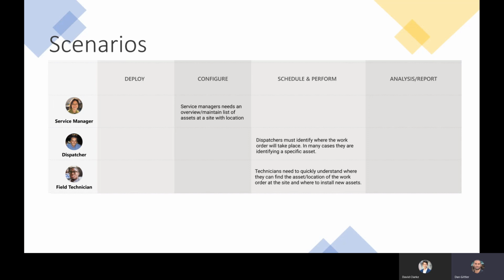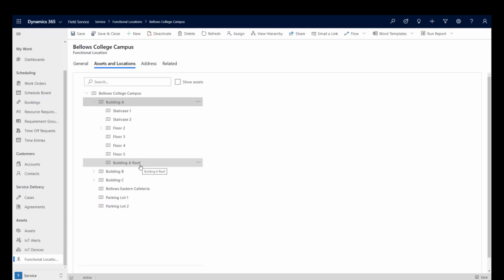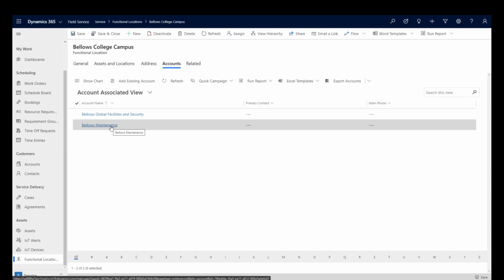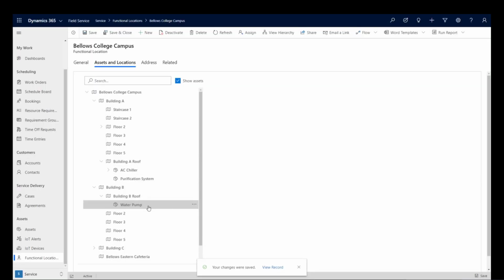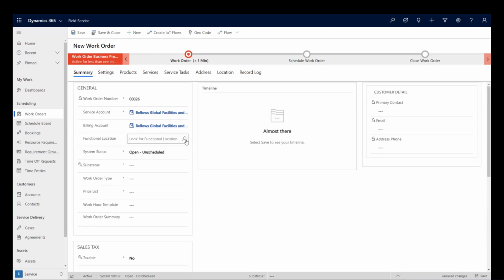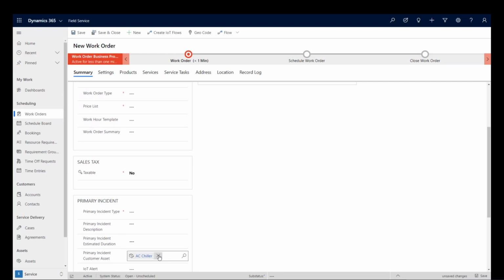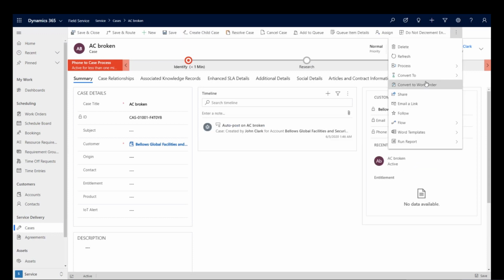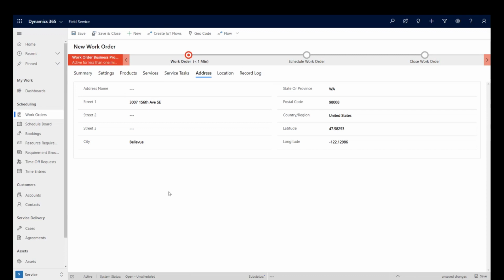Asset servicing: functional location for work orders and customer assets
With functional location you can better define where assets are located and exactly where work orders should take place. Rather than simply providing technicians with an address, you can direct them to "Building A roof" for example. In addition, you can organize locations and assets into a tree diagram with a new control within the Dynamics 365 Field Service interface.